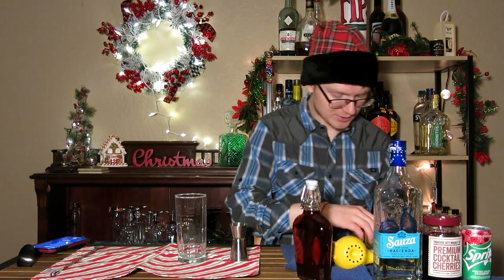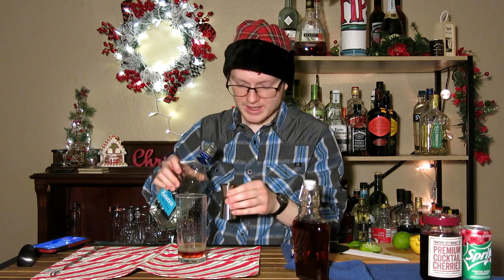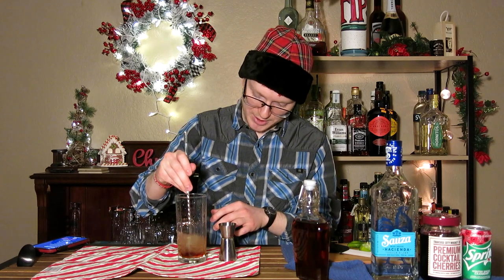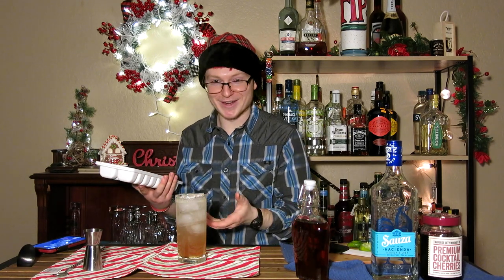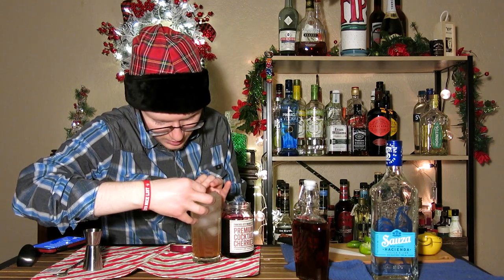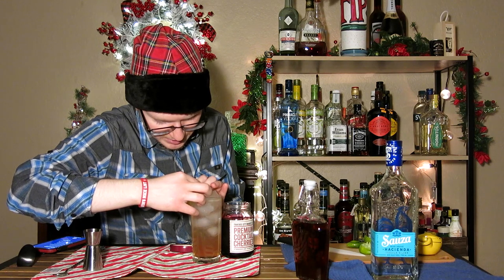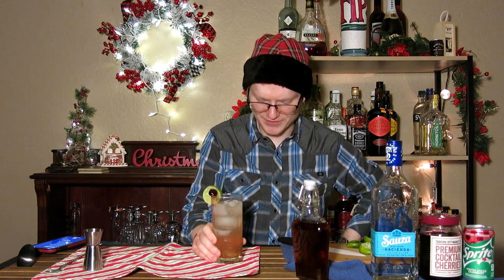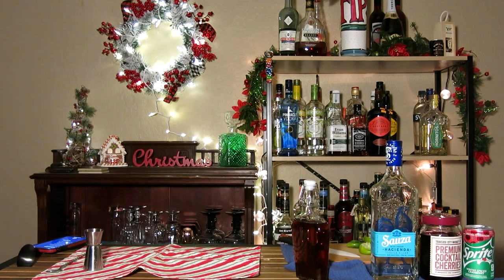Naughty Shirley | 25 Drinks of Christmas Day 17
A festive spin on the modern classic dirty shirley with a naughty twist. In essence, a Paloma riff for the Yuletide season.

Naughty Shirley:
-2 oz Blanco Tequila
-1 oz Grenadine (For the love of god and all that is holy, please make your own at home)
-1 oz Lime Juice
-Cranberry Sprite to Top
Build the drink in a collins class with plenty of ice and garnish with a lime and cherry.